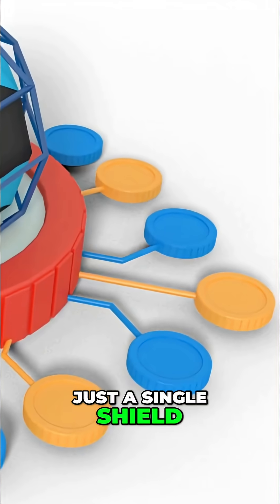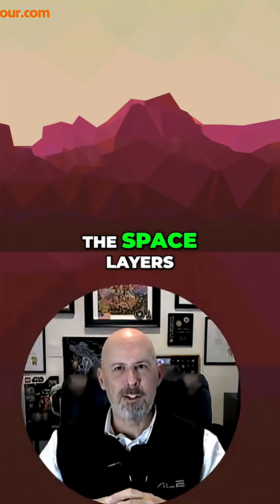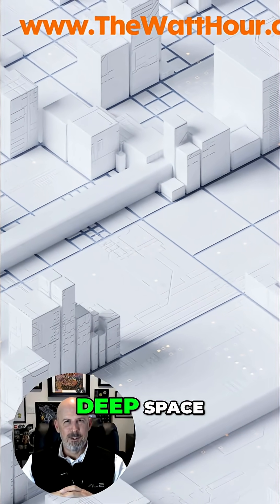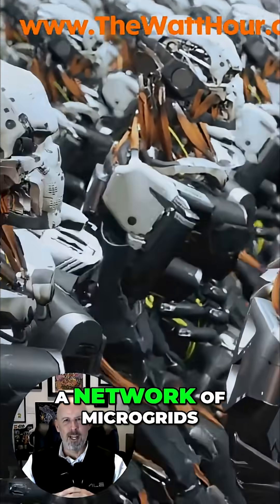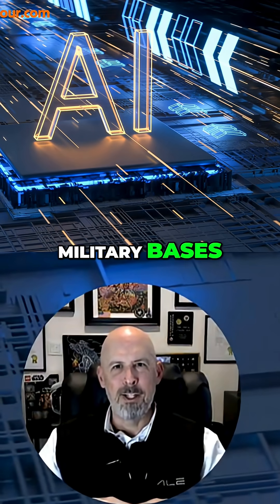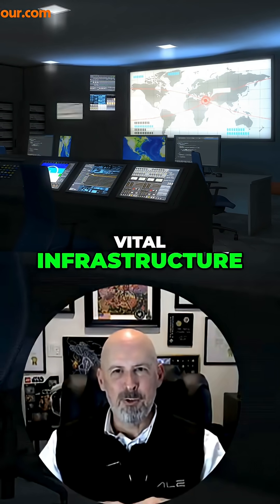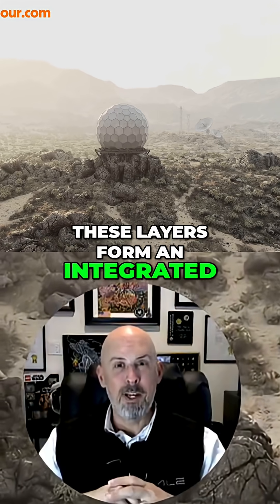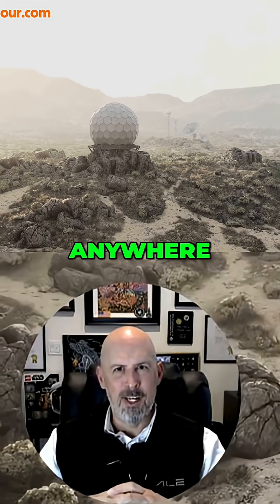Golden Dome: Integrated Defense System Explained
The Golden Dome is an integrated adaptive defense system. Space, stratospheric, terrestrial, and maneuver layers combine for modern battlefield dominance. This architecture protects key assets with resilient networks and AI.